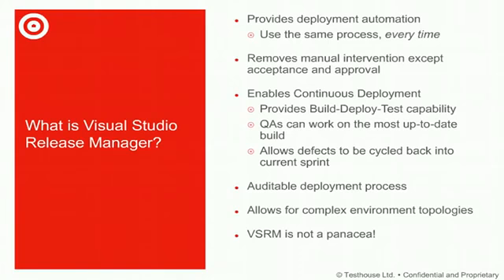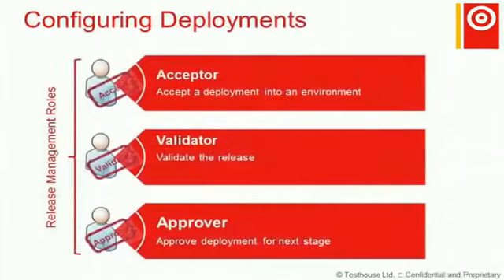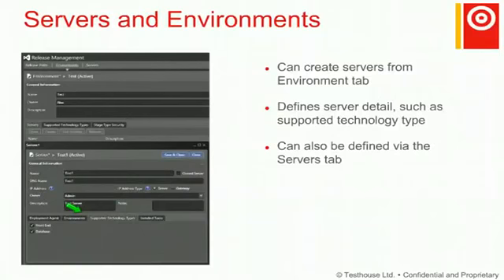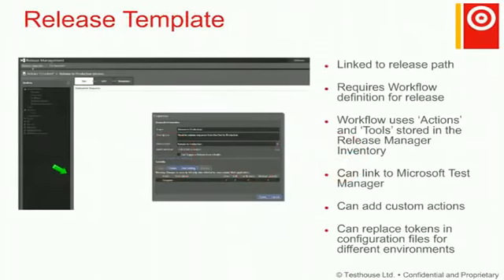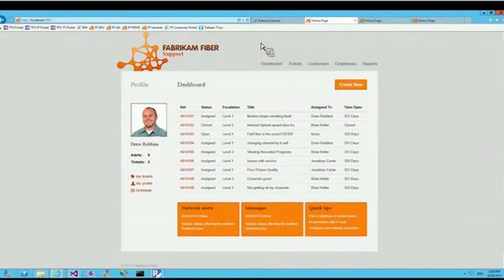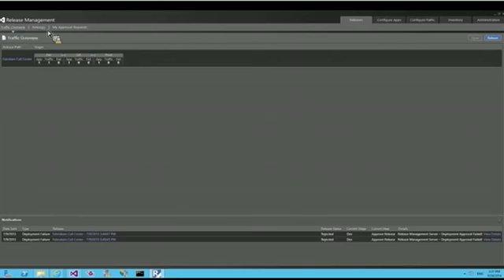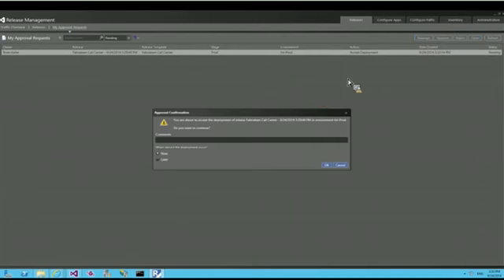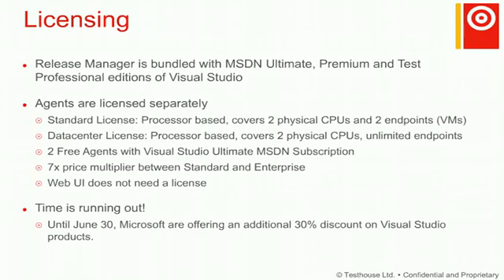Streamlinining the SDLC using Release Management by Alex Rhodes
Software testing within the development lifecycle can be fairly time consuming, even when using agile development processes. Due to the nature of many businesses there is a very clearly defined workflow for deploying code on platforms and often this takes the form of raising a ticket which could sit in a queue for several hours before it is acted on.

Other factors can include when the testing process takes place during the development lifecycle. Many organisations allocate time at the end of a development sprint for software testing, and any issues found get triaged and potentially added to the next sprint. This can also be a time consuming process.
Microsoft Release Management introduces new functionality to the Visual Studio ALM suite allowing continuous testing alongside development in the same sprint, by automating deployments to environments as part of the build workflow using standardised, repeatable processes throughout the development, testing, integration and production environments.

This webinar introduces the Build-Deploy-Test functionality of Release Management and highlights the capabilities of this powerful new feature in the Visual Studio ALM Suite.

Agenda:

    Introduction to Microsoft Release Management,
    Build-Deploy-Test Process,
    Demo,
    Q&A session,